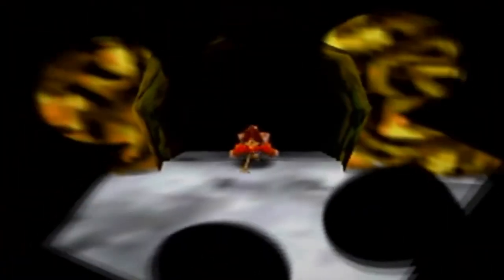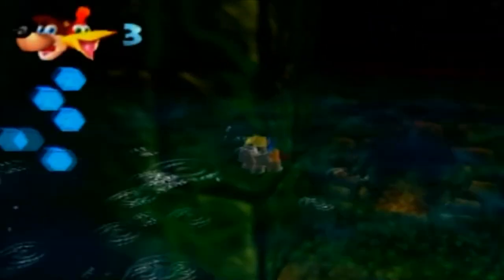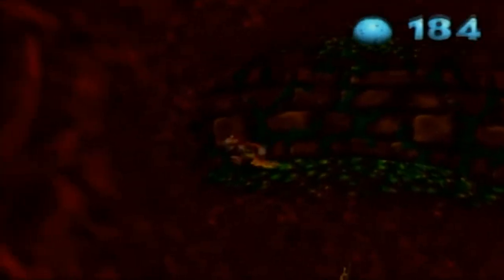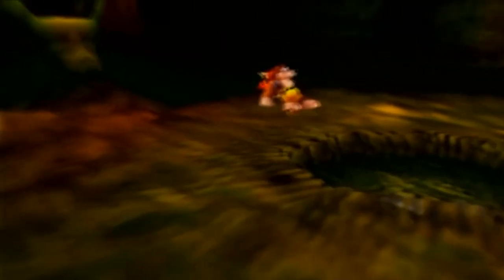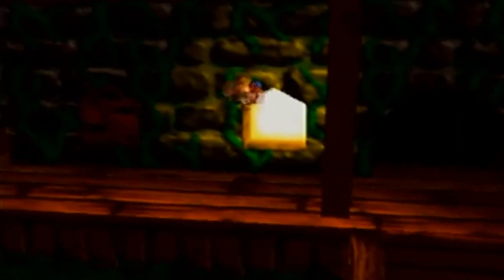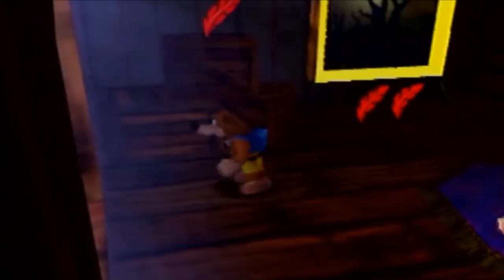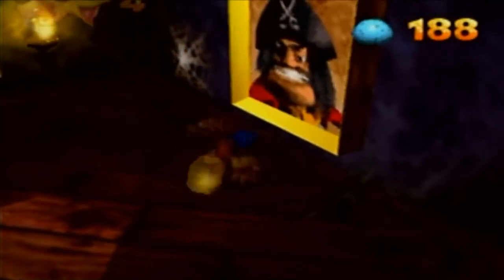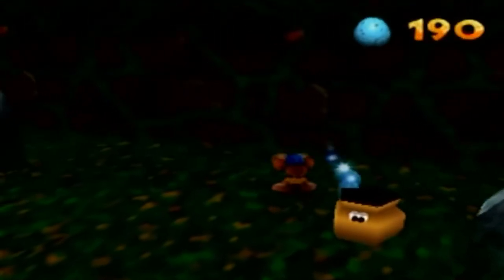Banjo-Kazooie Part 12: in which Arty breaks into a cellar with no wine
If a cellar has no wine and no dead bodies, why does the cellar even exist?